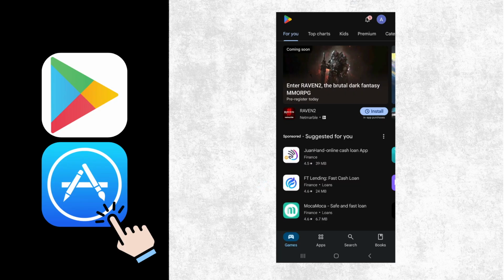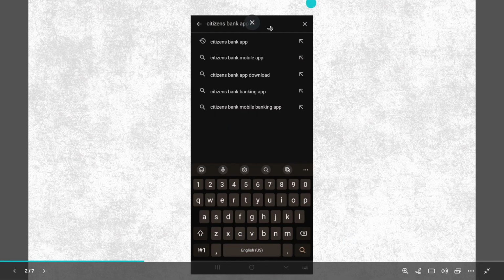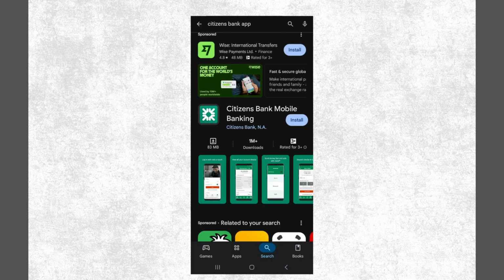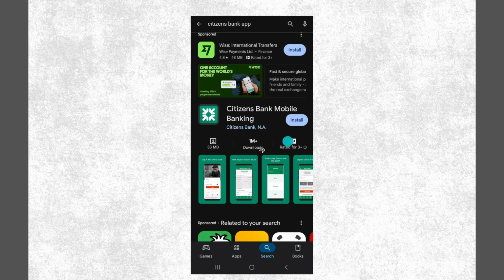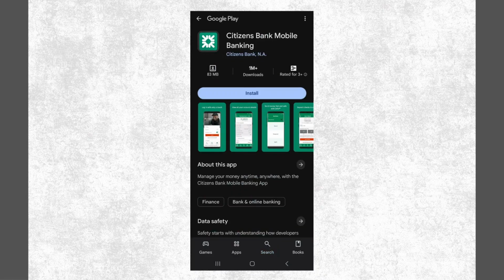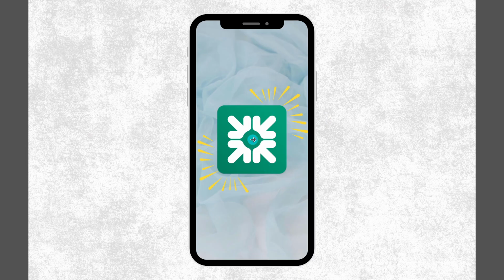How to Download the Citizens Bank Mobile App – Step-by-Step Installation Guide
Want to manage your Citizens Bank accounts anytime, anywhere? In this tutorial, we’ll guide you through the step-by-step process of downloading and installing the Citizens Bank Mobile app on your iPhone (iOS) or Android device.

✅ In this video, you’ll learn:

Where to find the official Citizens Bank Mobile app (App Store & Google Play)

Tips for logging in and setting up your account

Quick troubleshooting if the app won’t install

📲 With the Citizens Bank Mobile app, you can securely check balances, transfer money, pay bills, deposit checks, and manage your accounts on the go.